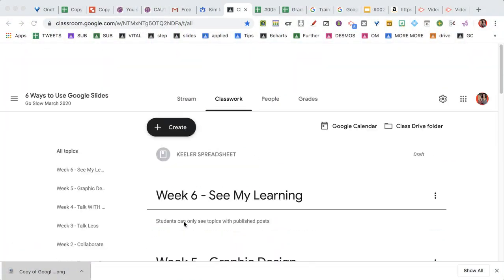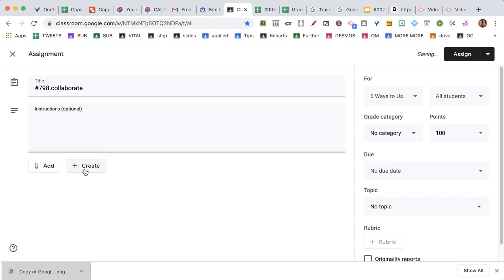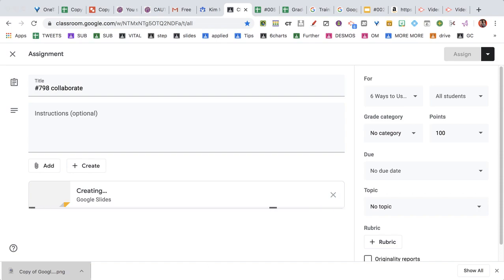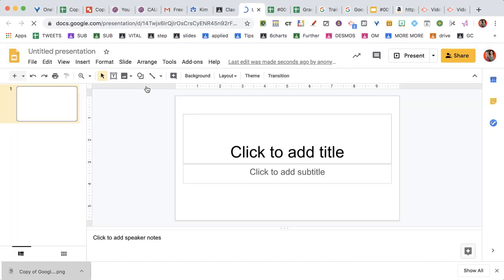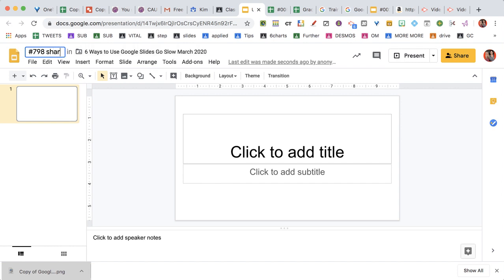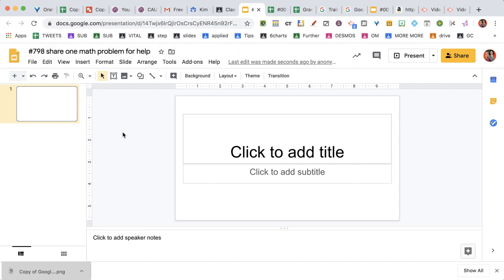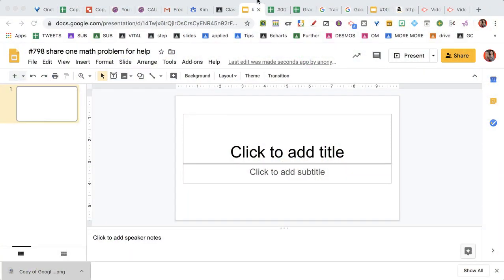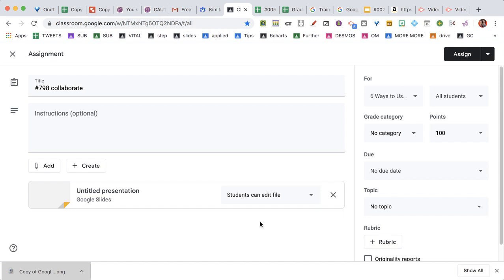Creating Collaborative Google Slides in Google Classroom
I LOVE THIS! Just click create in Google Classroom assignment. Add Slides. Change to Students Can Edit File. Boom, now we are collaborating.